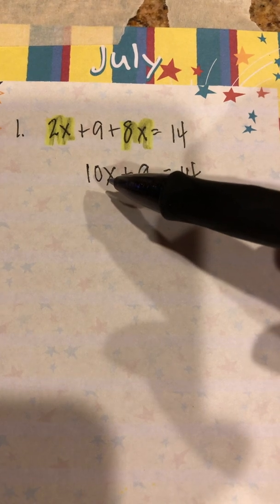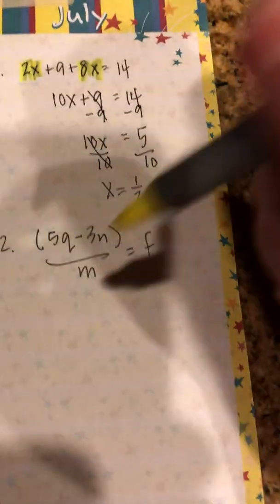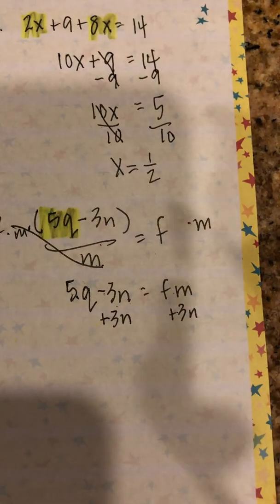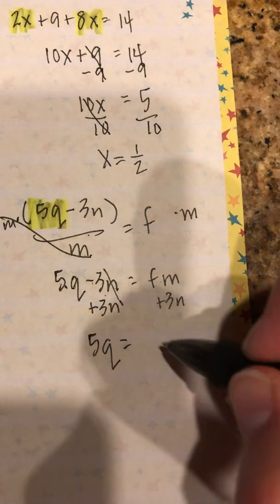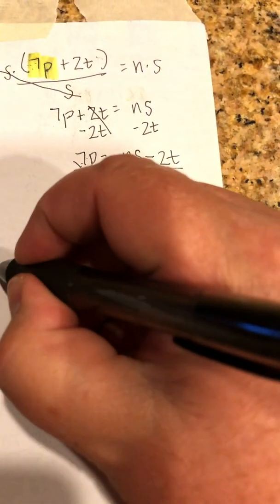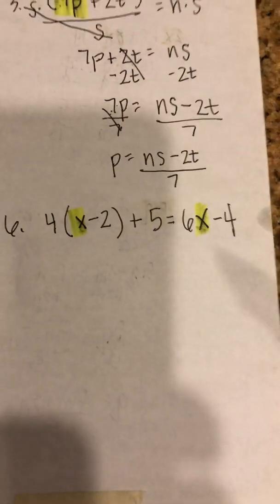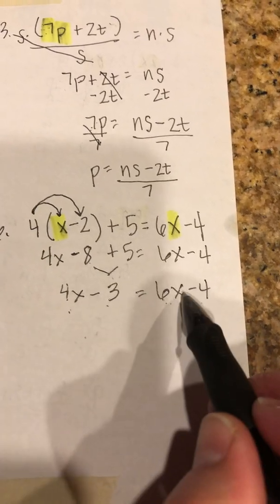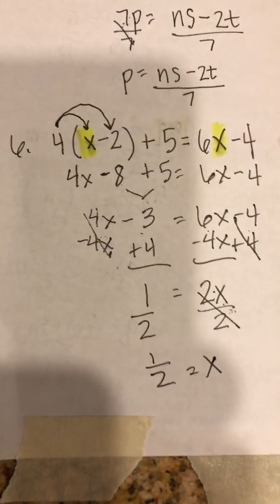Module 8 Quiz: Part C, Equations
Here are solutions to 4 problems.